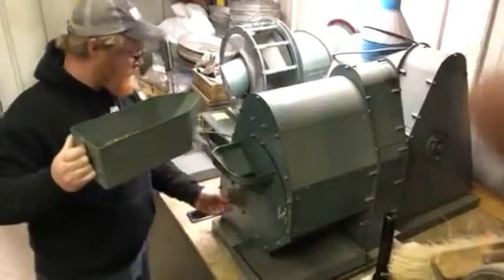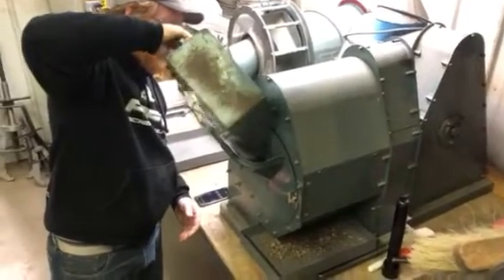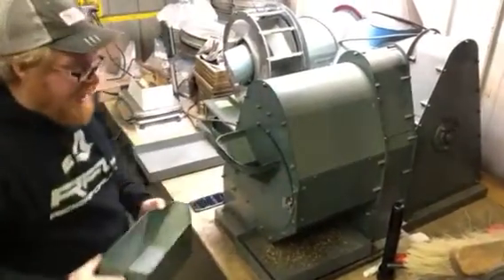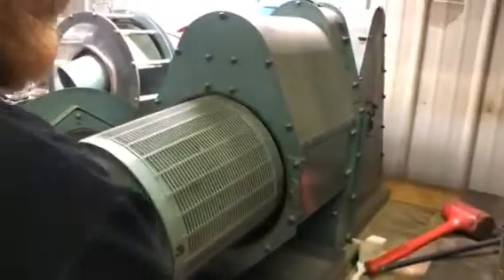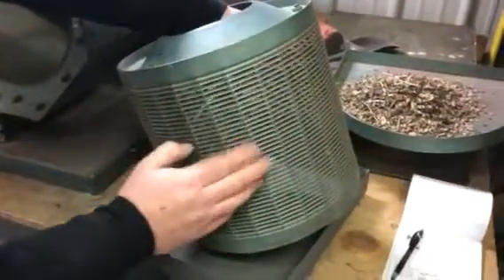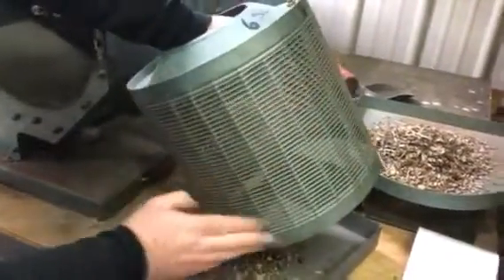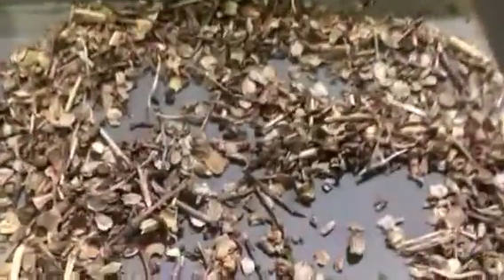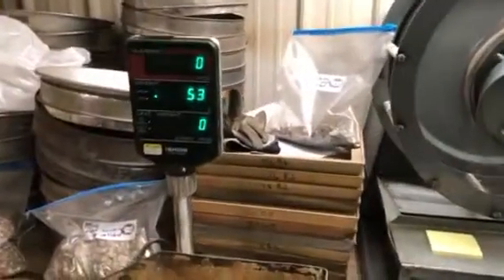Run sample on Carter Day sizer tester